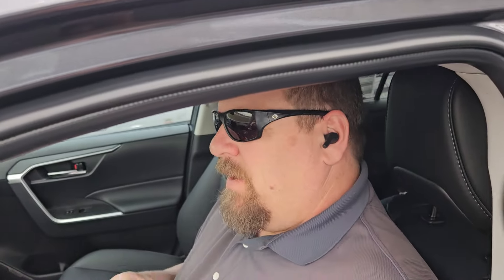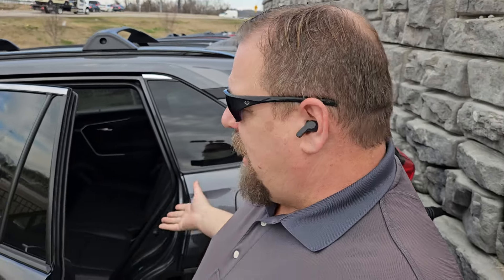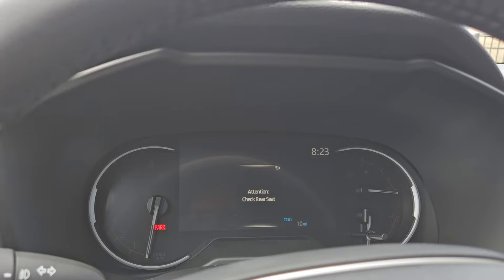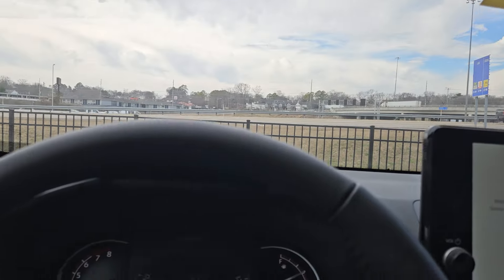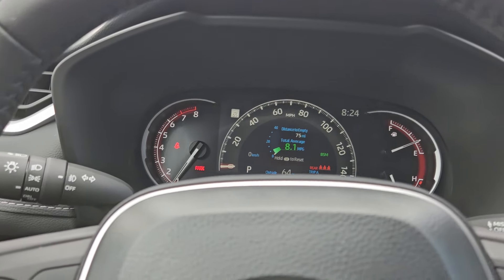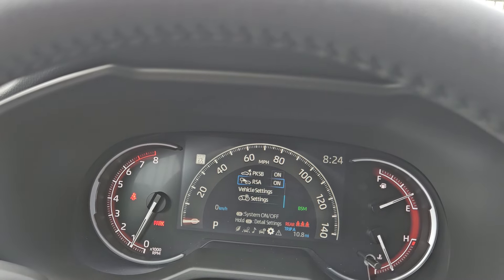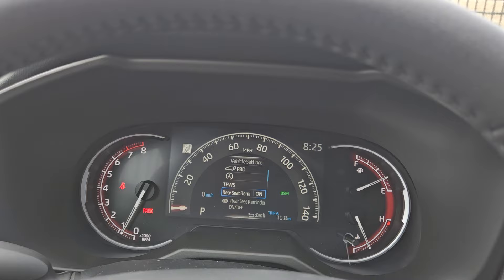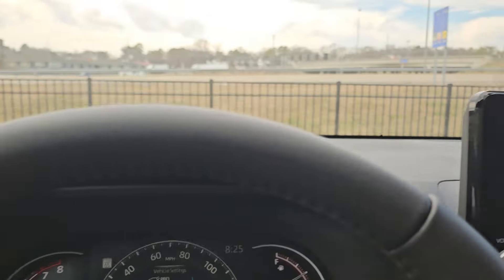Toyota Rav4 rear seat reminder. Turn it on or off and how it is activated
How to turn on or off the Toyota RAV4 rear seat reminder and why it shows the reminder sometimes and not all the time.